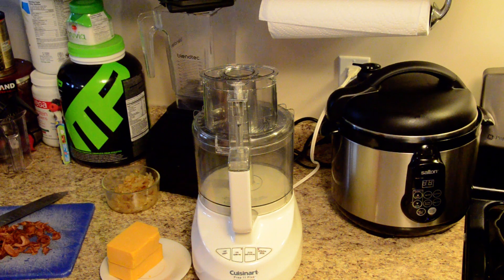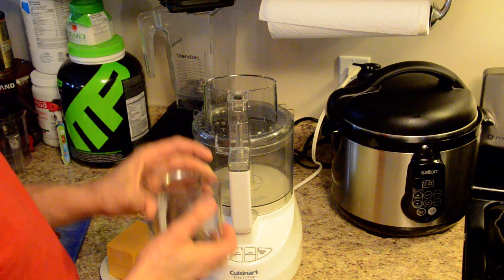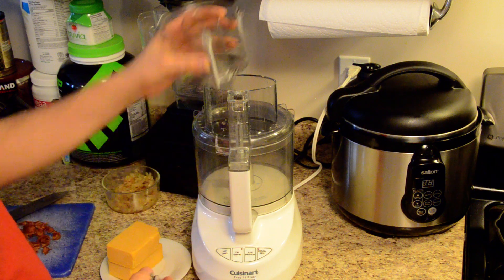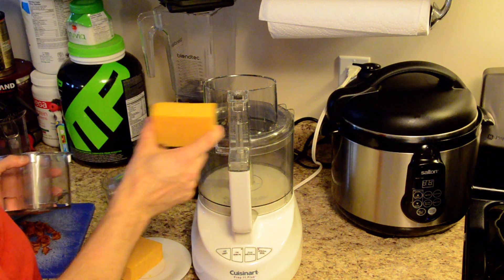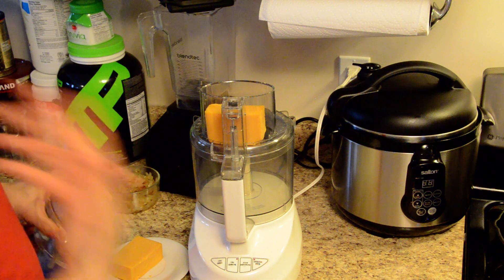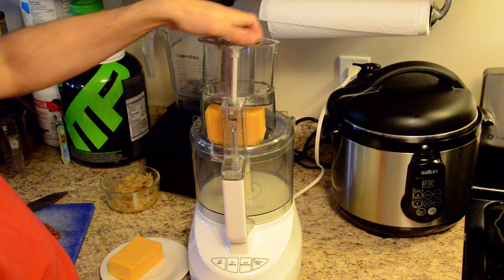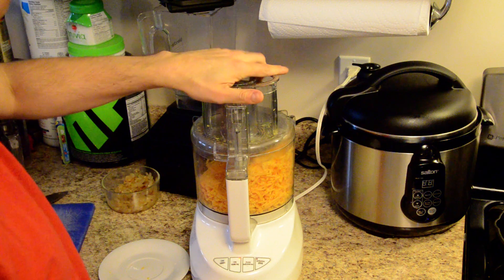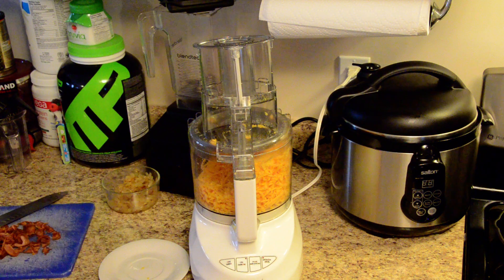How to Shred Cheese in a Cuisinart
Quick video how I like to shred lots of cheese in my Cuisinart.

I've found this to be the best method.
If you use thinner bricks you can shred 2 different kinds at the same time to make really evenly mixed shredded cheese.

If your cheese is too soft, throw it in the freezer for a bit before you shred, this really helps with softer mozzarella.